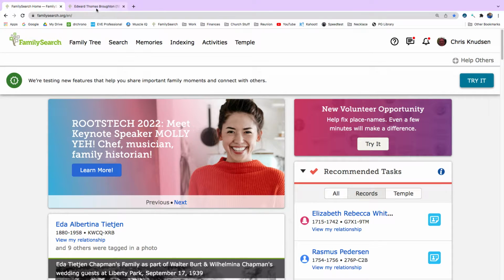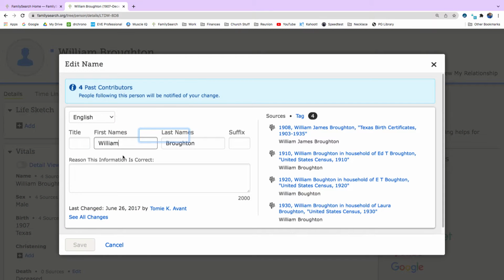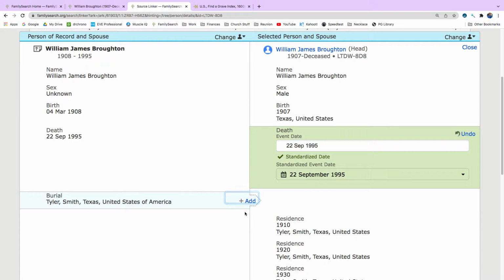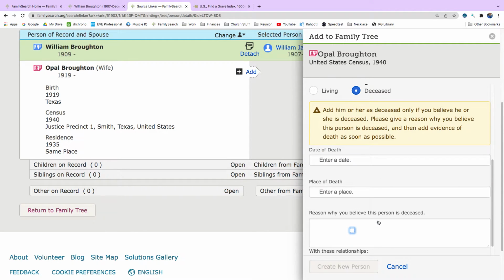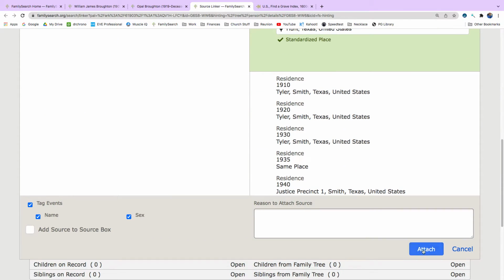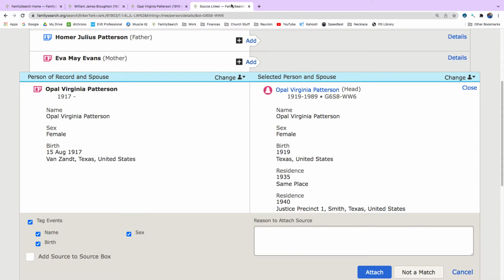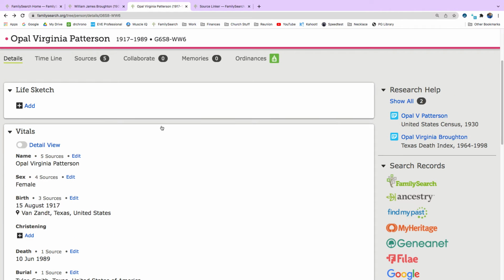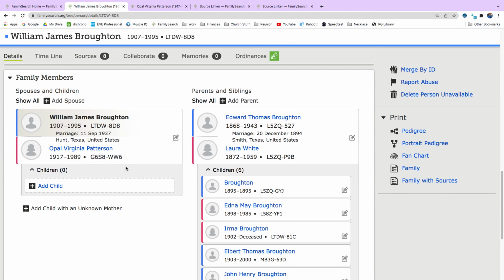Did William Broughton Have A Wife?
Watch me do family history as I search for information on one of my cousins, William Broughton.  Did he have a wife?  If so, are her parents already on the tree?